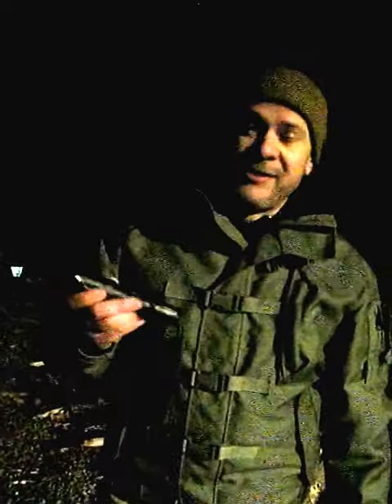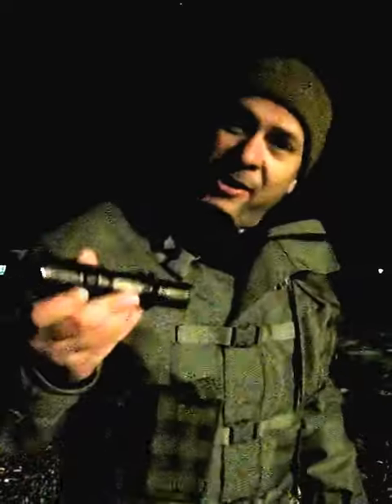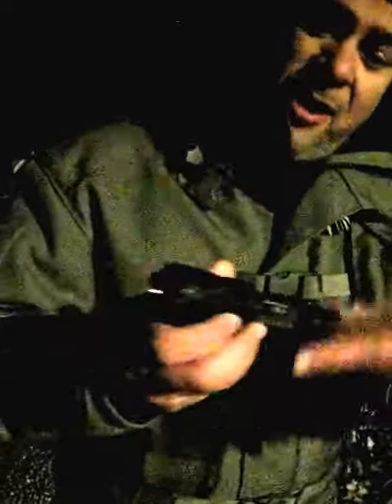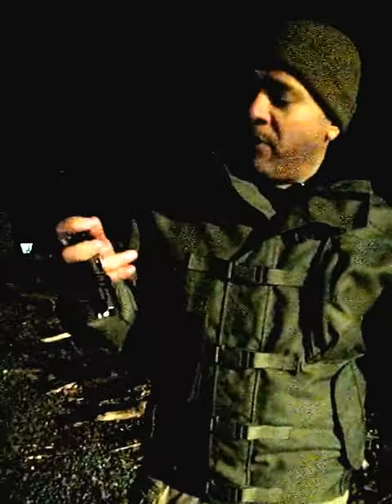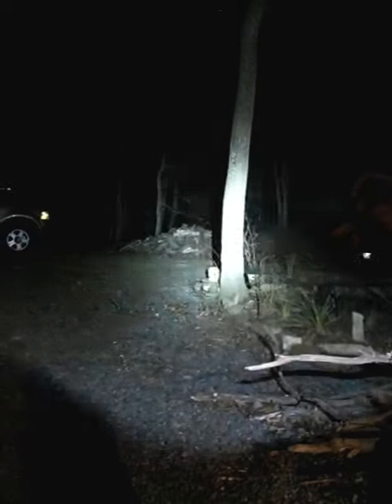TerraLUX TT-5 Tactical Flashlight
The TT-5 Tactical flashlight from TerraLUX delivers up to 650 lumens of focused light and features a dedicated strobe switch that can be extremely disorienting and offers excellent target identification for home defense as well. With three brightness settings this light helps hunters follow a blood trail easily and if you get lost it can act as a spot light leading you back to your truck or camp. As it is visible for miles it can also be used for signaling to help other find you. Plus it is built tough and waterproof enough to survive complete immersion in six feet of water, handy for boaters and fishermen. Compared to other tactical lights the TerraLUX offers more features and a better price.